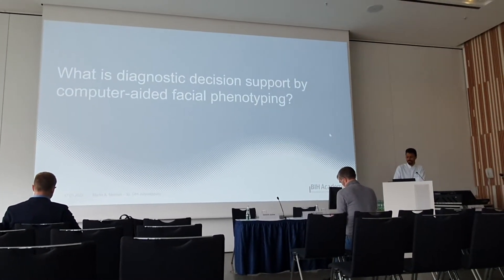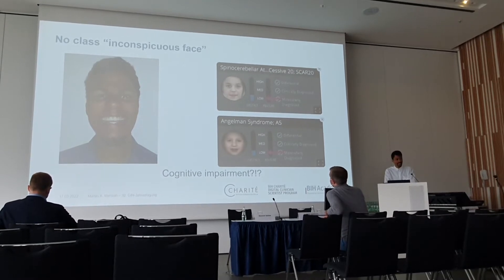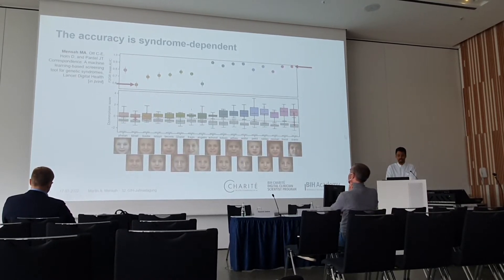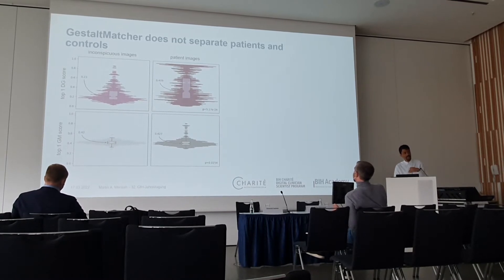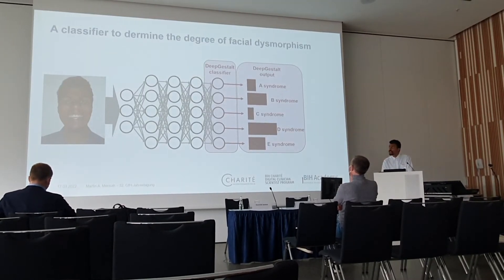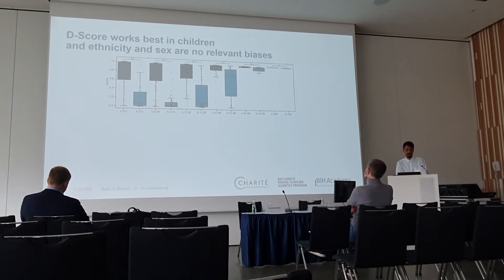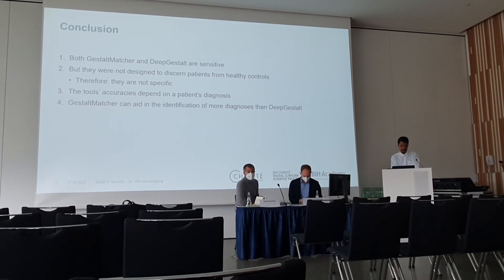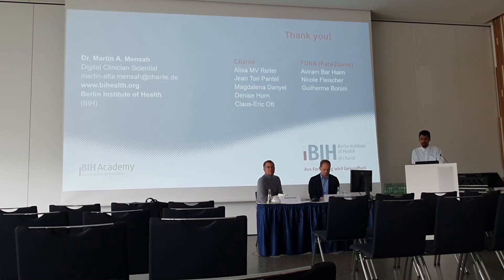DeepGestalt, GestaltMatcher, & D-score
Dr. Martin Mensah's talk at GfH 2022 in Würzburg

Background: Genetic syndromes can often be diagnosed based on particular features of the face.
Various systems have been developed for automated computer-assisted phenotyping of a patient"s
face. Some of them have a remarkable sensitivity. However, the models of DeepGestalt and
GestaltMatcher only assign scores for disease entities but lack a class for 'inconspicuous face'. Thus,
their specificity is unclear. Moreover, there are few data and studies comparing the accuracy of different
approaches.
D-Score is a new tool to increase the specificity of computer-assisted facial phenotyping. D-Score aims
to distinguish photographs of dysmorphic faces from inconspicuous control subjects, in addition or prior
to the use of previously described methods.
Aim: To determine and compare the diagnostic accuracy and potential clinical utility of D-Score,
GestaltMatcher and DeepGestalt.
Methods: The three systems were tested with 323 images of patients, each with one of 17 dysmorphismassociated syndromes, and with the same number of age-, sex-, and ethnically matched inconspicuous
control images. We compared the sensitivity, specificity, and the number of syndromes proposed as
differential diagnoses. The power to binary classify images as dysmorphic or non-dysmorphic was
analysed by comparing the score values obtained in each case.
Results: While gender and ethnic background had no effect on the accuracy of the systems, for all three,
accuracy depended strongly on the age and syndrome of the individuals depicted. All three applications
worked best with children (3 to 10 years old). While D-Score classified binary, DeepGestalt suggested
292 different syndromes, and GestaltMatcher returned 1187 with an overlap of 276 syndromes. False
positive syndrome suggestions followed a nonrandom distribution as syndromes associated with rather
mild facial dysmorphism were suggested most frequently (e.g., Angelman syndrome: DeepGestalt FPR
84%, GestaltMatcher FPR 92%). Both tools showed a good top-10 sensitivity (GestaltMatcher 90%,
DeepGestalt 95%). While GestaltMatcher was unable to discriminate dysmorphic faces from normal
control faces (AUROC 0.53), DeepGestalt showed moderate class discrimination ability (AUROC 0.70),
and of the three, D-Score showed the highest discriminative power (AUROC 0.85).
Conclusions: The three applications have different strengths and limitations. Knowing these
characteristics of the tools, they can be helpful to medical professionals in a stratified manner. Tools
such as D-Score can be particularly useful in helping clinicians with little experience in clinical
syndromology or limited diagnostic equipment to decide whether or not a patient needs further workup
regarding a syndromologic differential diagnosis. Systems such as DeepGestalt are most useful in
searching for relatively "frequent" syndromes. Programs such as GestaltMatcher should be employed
when the patient has a particularly rare diagnosis probably unknown to the clinician.